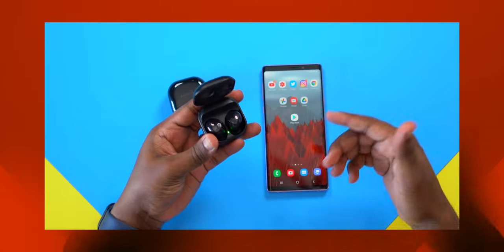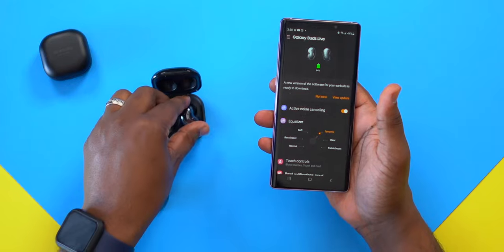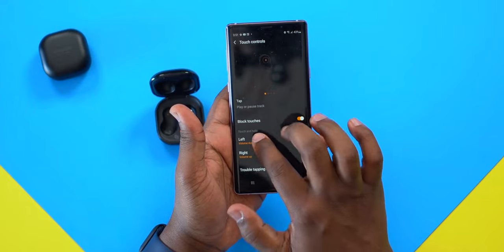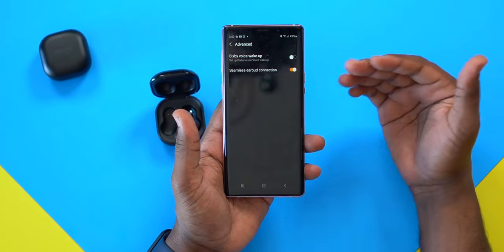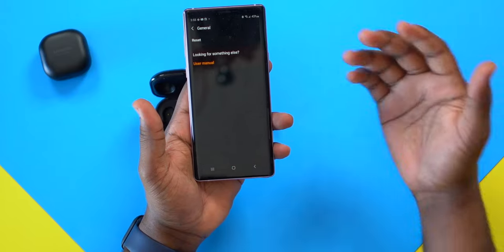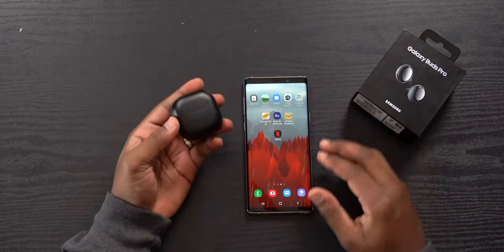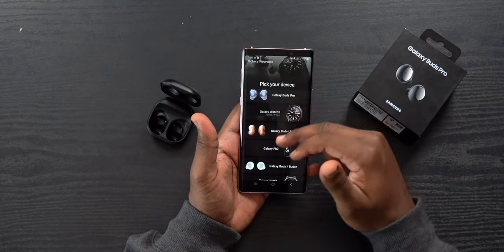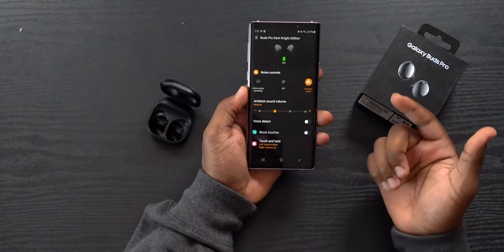Galaxy Buds Live App TIPS & TRICKS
The Samsung Galaxy Buds Live App has a ton of features and in this video I do a walkthrough that you need to set up now!

GEAR I USE TO MAKE MY VIDEOS:
► Best Office Chair